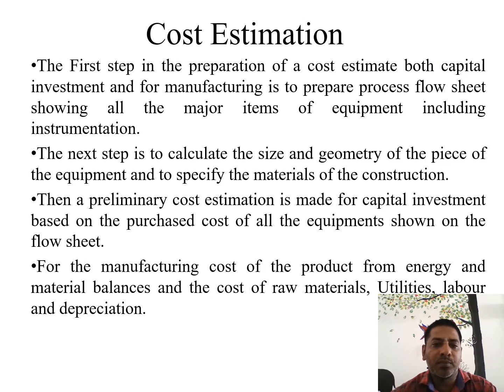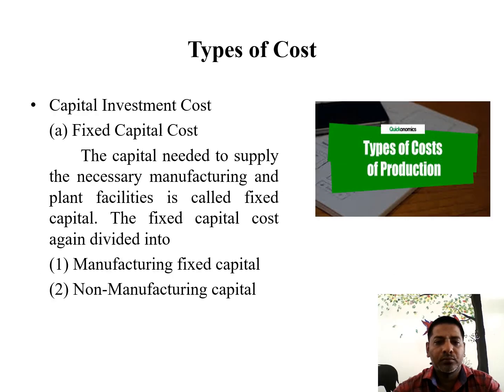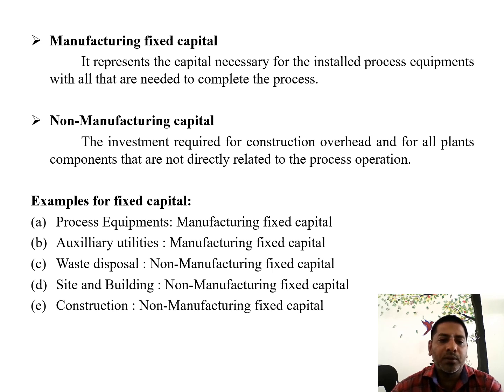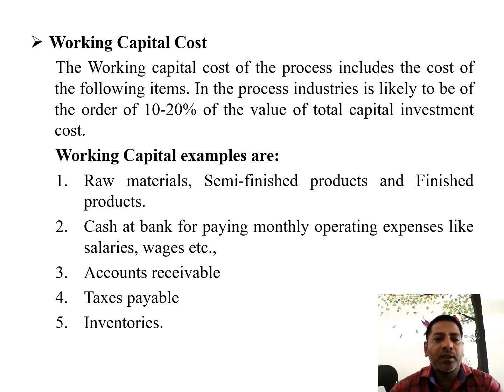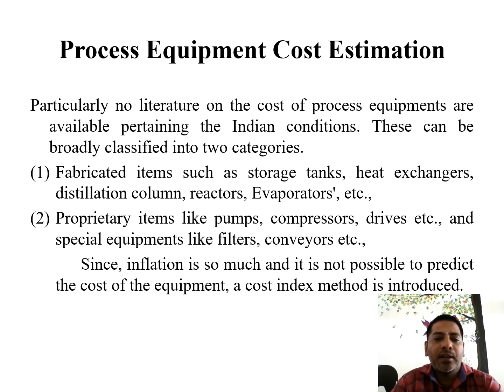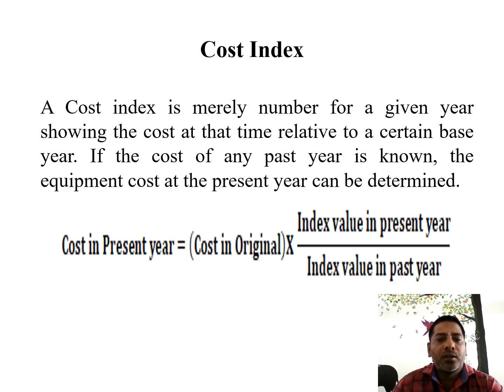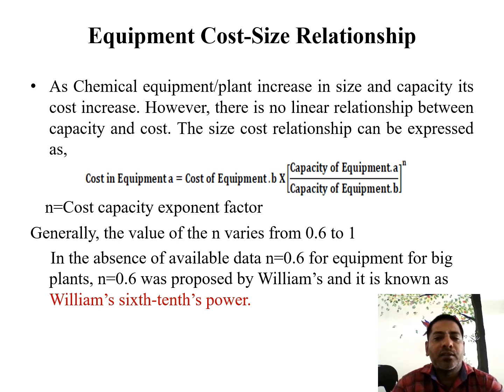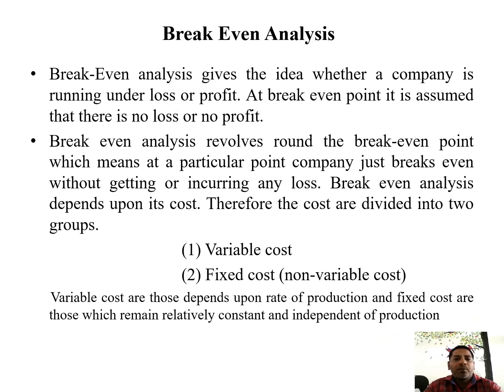Process Economics and Engineering Management - Cost Estimation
This video explains about the methods of Cost Estimation